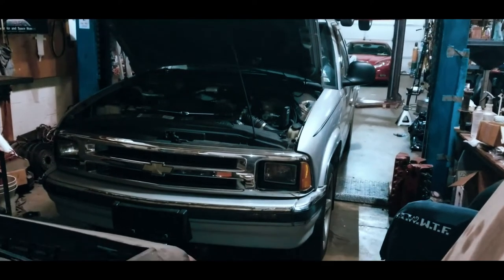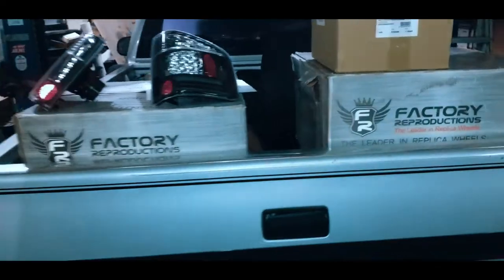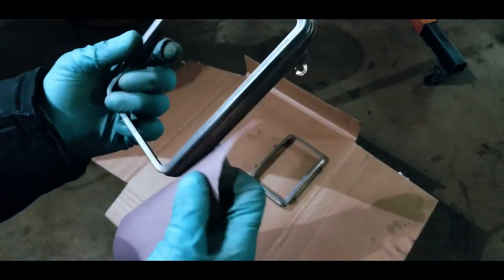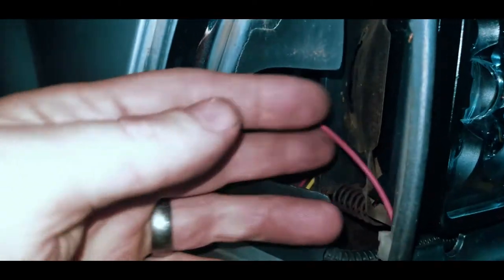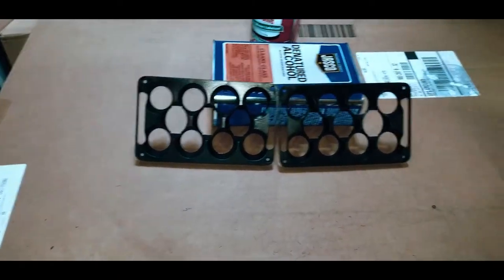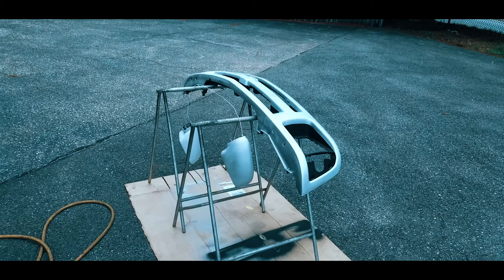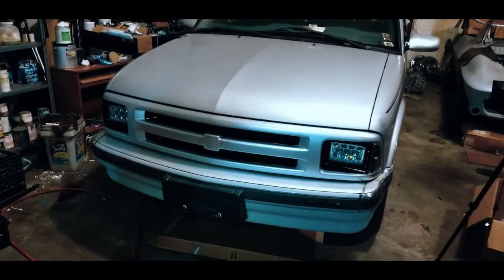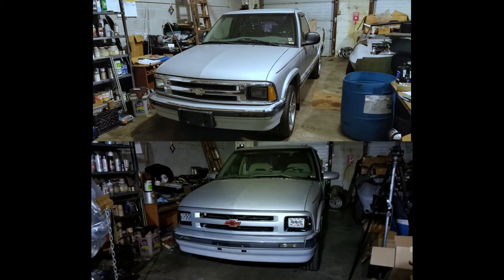S10 Gets a MASSIVE visual Update. LEDPALOOZA Body Color Grill and Mirrors Testing out Duplicolor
In this vid I updated the look of the shop truck's front end and installed some midgrade LED lights. Ill make a before and after video later on with the light output at night. This is just a general visual update to the beater aka Project Dime.
I bought this truck a few years ago and its never really done me wrong. Its super light and the ac blows cold. What more could I want? I can think of 600 more

Headlight Adapters
Tail Lights
Manual Mirrors
Electronic flasher (2 required Recommend 1 or both as an adjustable version)
Standard Electronic Flasher 2 pin
Adjustable Electronic Flasher 2 pin

Supplies:
Super Sweet Pin Stripe masking tape
Shrink Wrap with Adhesive

Tools:
Pin Stripe eraser wheel